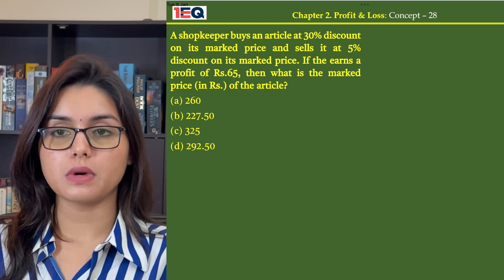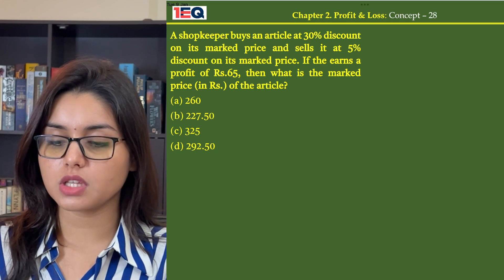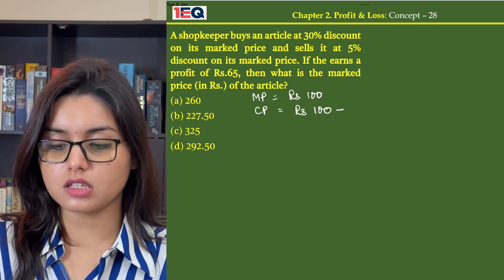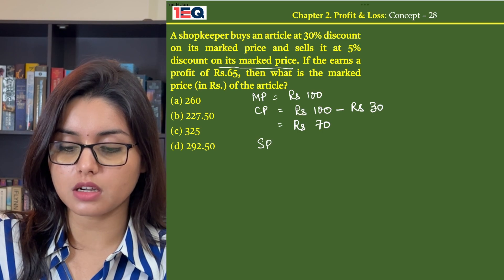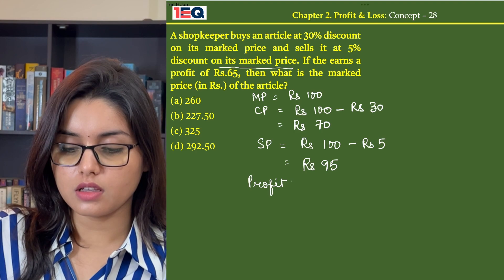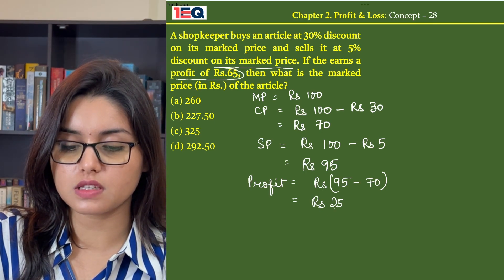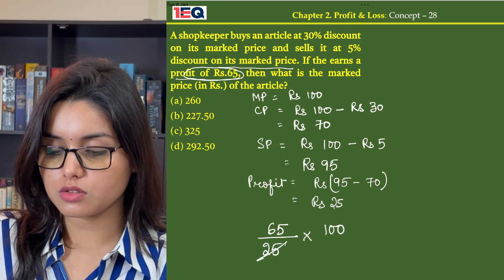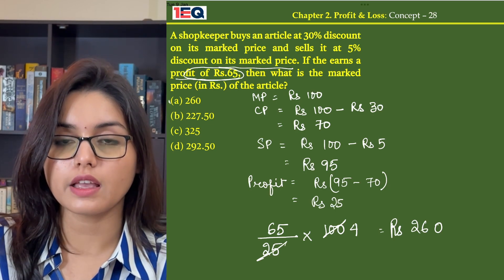Concept 28 | Profit & Loss | 1EQ SSC Maths Complete Revision Book | SSC CGL CHSL CPO GD MTS 2024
(a) 260
(b) 227.50

1EQ SSC Maths Complete Revision Book